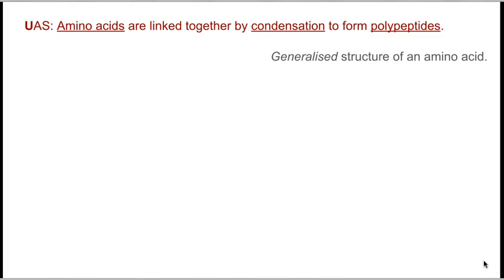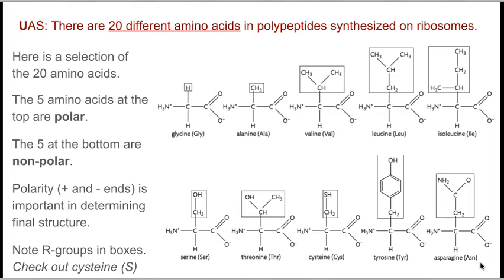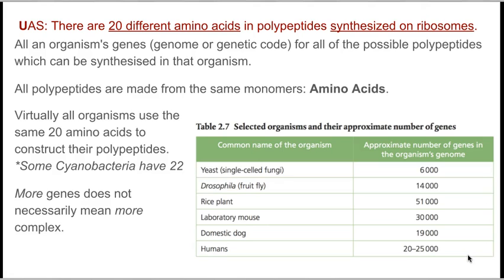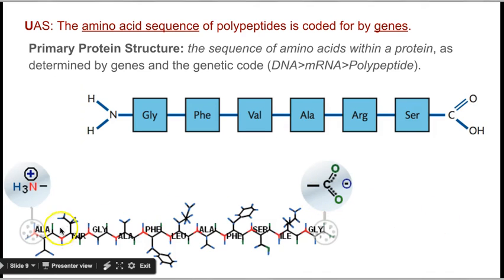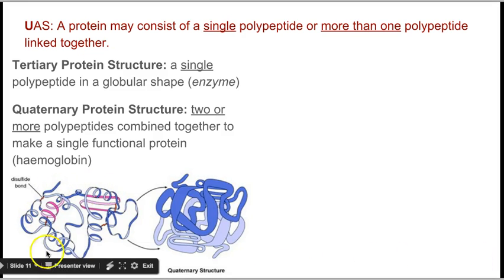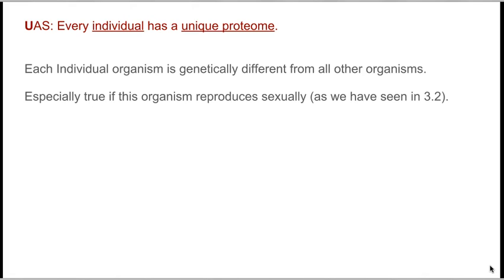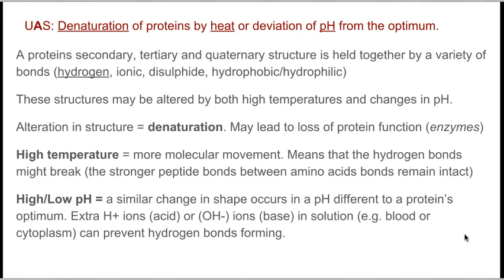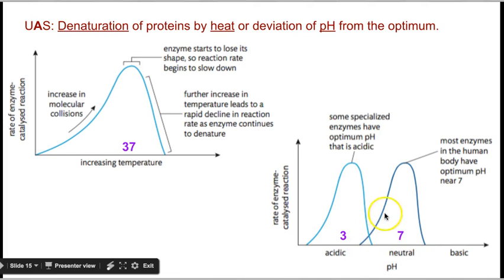HL Bio Lesson Proteins